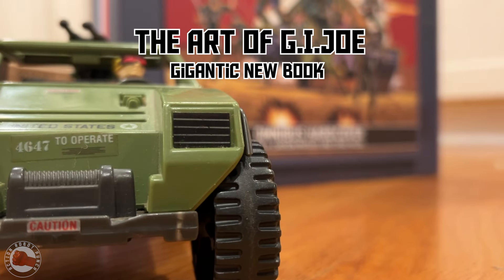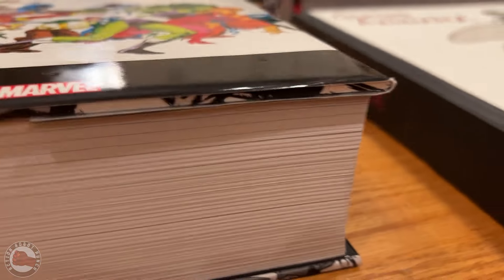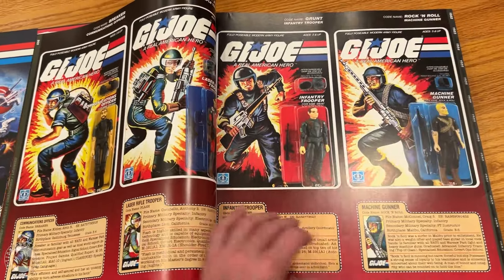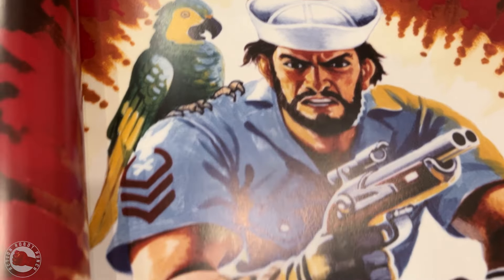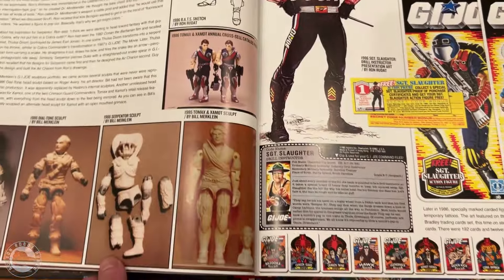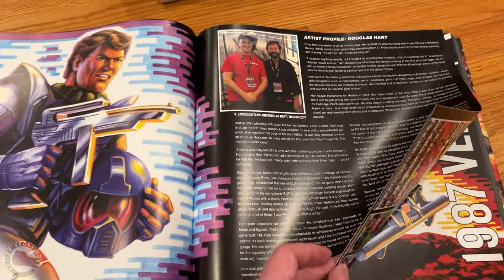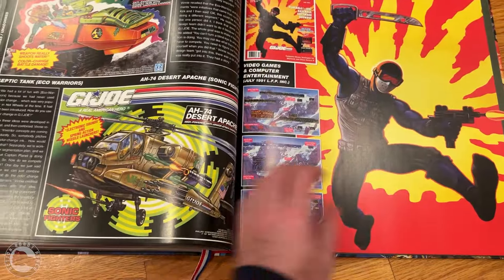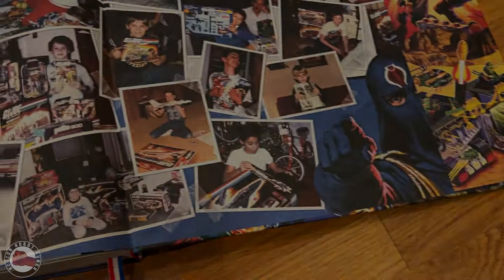The Art of G.I.JOE: A Real American Hero Omnibus Hardcover - Let's take a look!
The amazing book that Carson Mataxis has put together is finally here! Let's take a look.

Action Figures:
Gi Joe Store
Joy Toy Store
Star Wars Store
Halo 1/18 Warthog
Joy Toy 1/18 Skeleton Force
Joy Toy 1/18 Space Marine

Modeling Supplies:
Rust Stain Paint Set
Painting Stand Clip Set
Starter Paint Set
Chipping Paint Medium
Modeling Putty
Modeler Tool Kit
Styrene Plastic Sheets

Remote Control Gear:
RC Transmitter Controller
RC Truck Winch
Remote On/Off switch
Futaba Wire Split
Boat Water Jet Motor